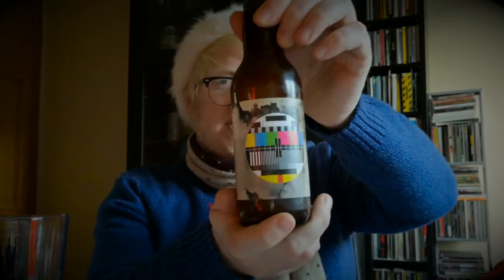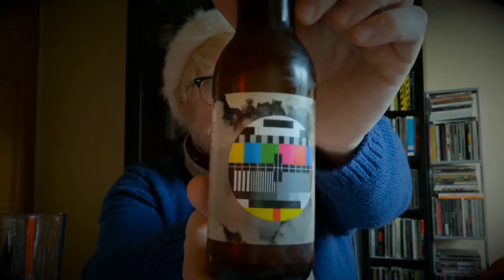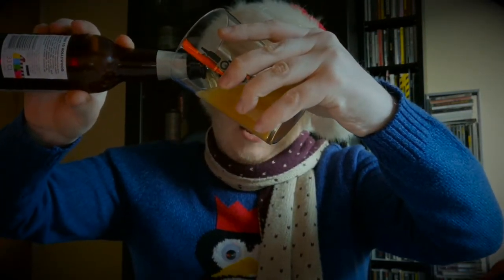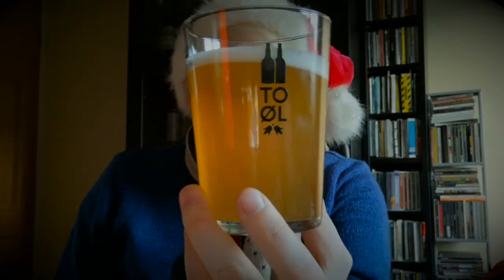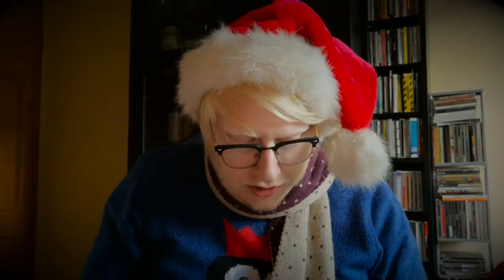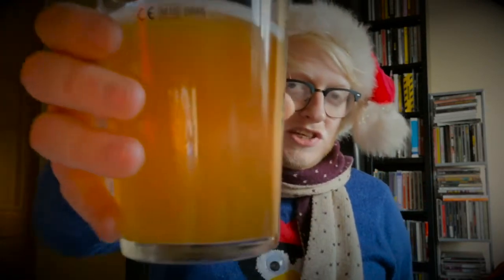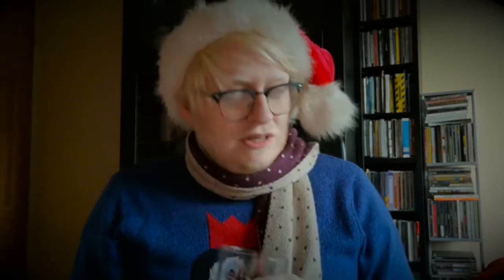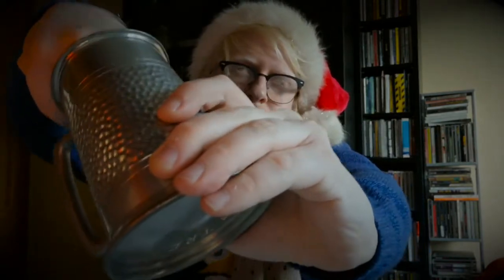#2 | A Very To Øl Christmas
December 2nd 1929: First skull of Peking man found, 50 km out of Peking at Tsjoe Koe Tien.

Wish List: